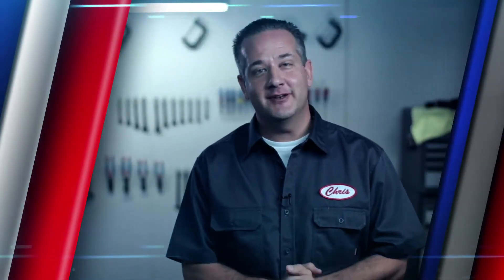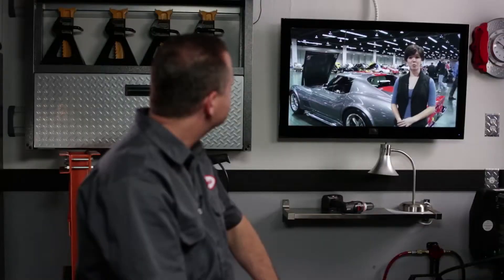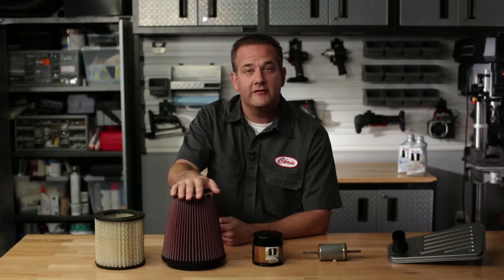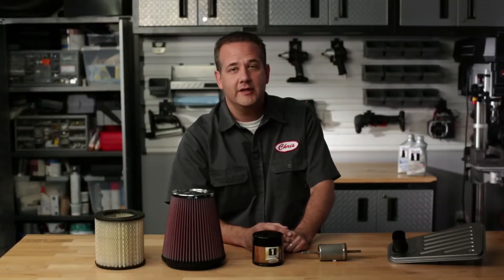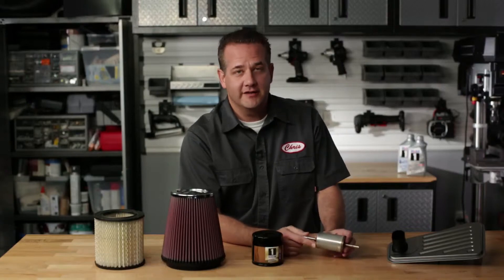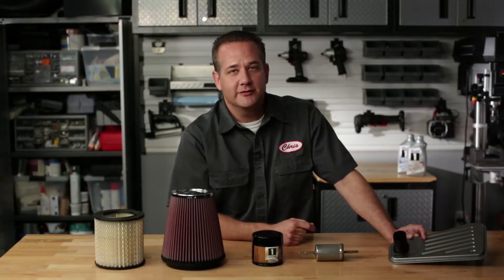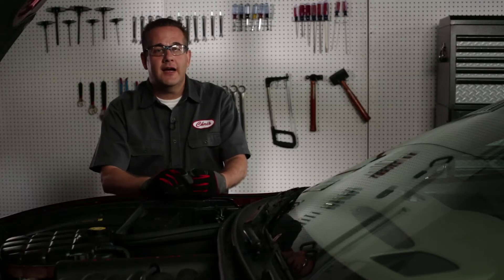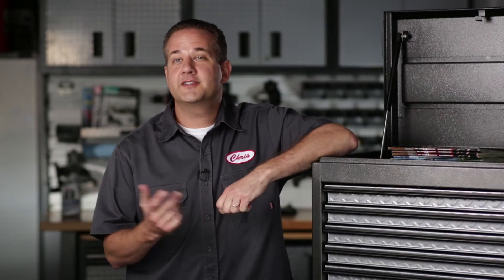Filters For Improved Performance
Part of the Auto Center series, hosted by Chris Duke. Get tips on what to consider when looking for filters to improve performance.